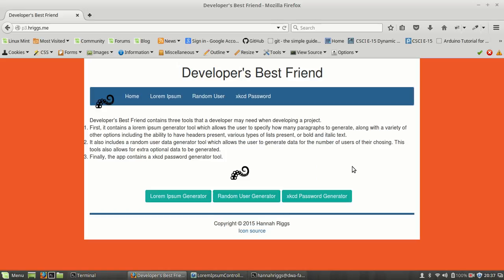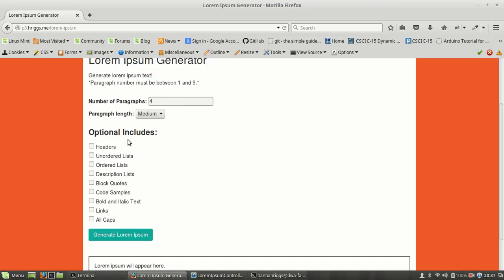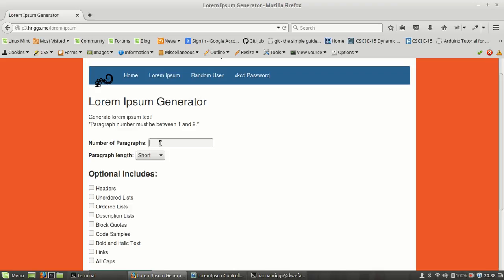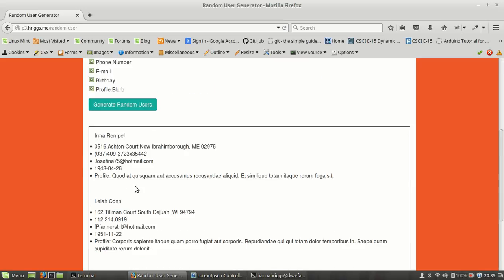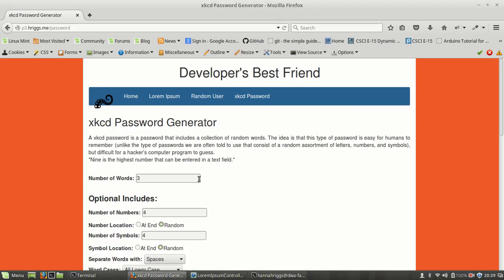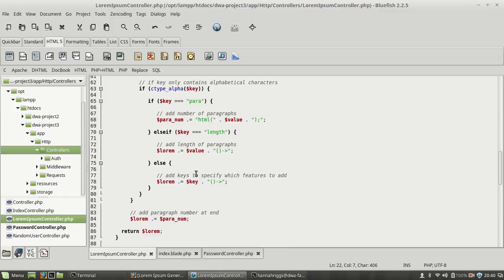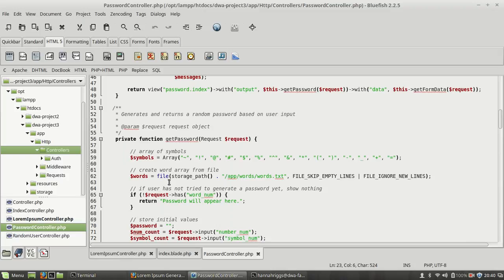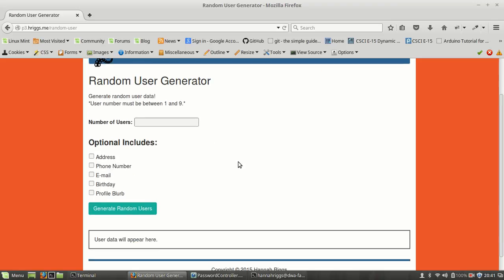Riggs P3 DWA 2015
Demo of Project 3 for CSCI E-15: Dynamic Web Applications.
Again, so sorry for the white noise in the background!
By Hannah Riggs